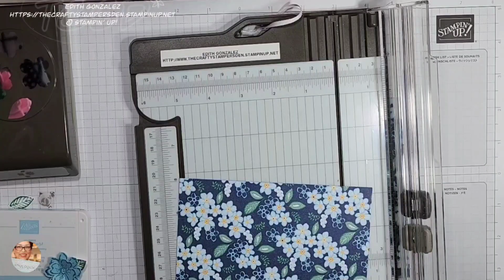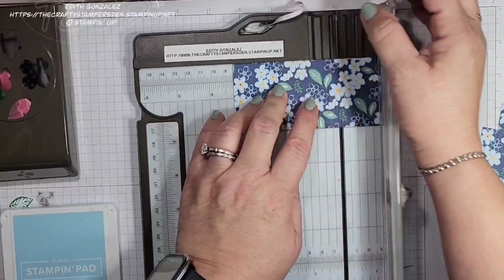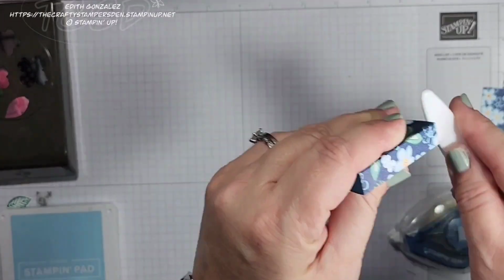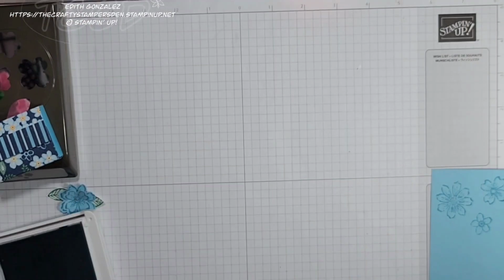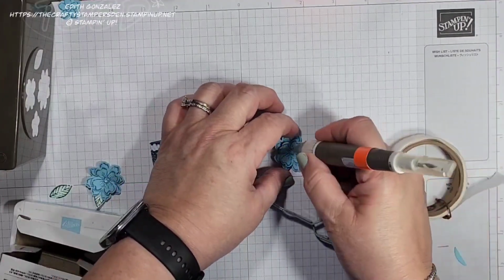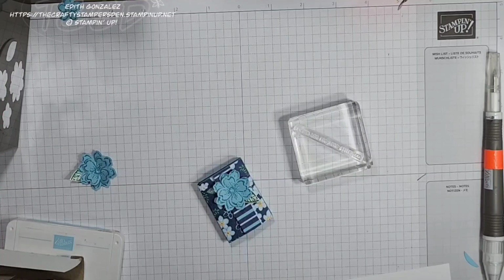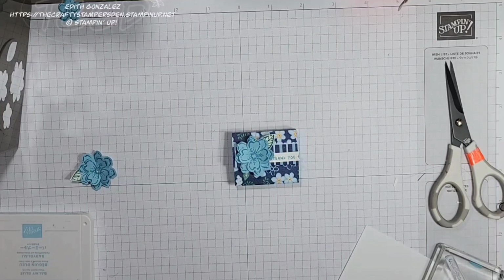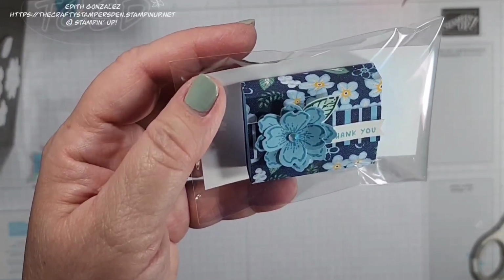How to make a Mini Post-it Note Cover with Stampin' Up! products, 030123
I hope you enjoyed this little idea on how to make a post-it note cover with the Petal Park products from Stampin' Up! It's really easy and I love the reaction of people when I give these out. They really appreciate it.

Measurements:
Cut designer paper at 2" x 4-7/8"
Score at:
1", 1-3/8", 2-7/8", 3-1/4", 4-1/4"
I used Balmy Blue cardstock to stamp the floral image, then I cut them out with the Petal Park Punch.

If you like any of the products and don't have a Stampin' Up! Demonstrator, here are the links for the products at my online store (SU Catalog May 2022-April 2023):

Try this little project with any paper supplies or stamps you have at home. Then start to hand them out as a random act of kindness, yes, even without business cards. You'll love how it makes you feel when you share them with others.

The mini post-it notes I used are from the Dollar Tree and the clear envelopes, 3" x 4", are from Hobby Lobby.

Edith Gonzalez
Stampin' Up! Demonstrator

Here are some more links to "Shop with Me" and to "Join" our Stampin' Up! community: